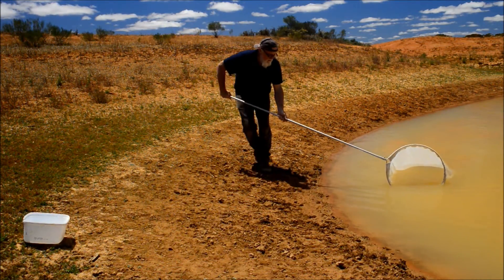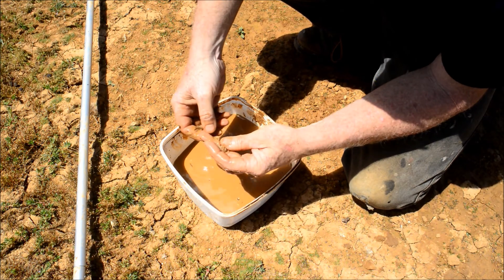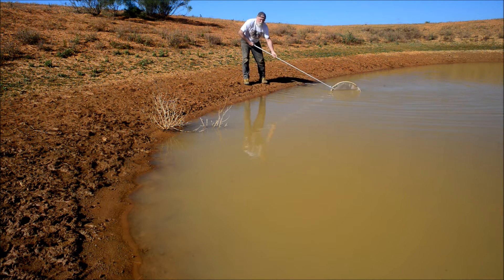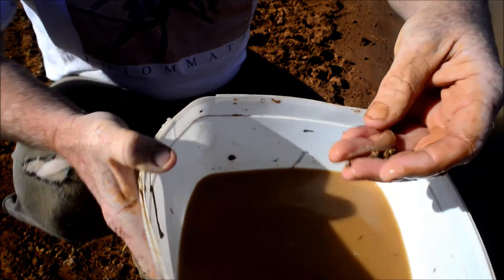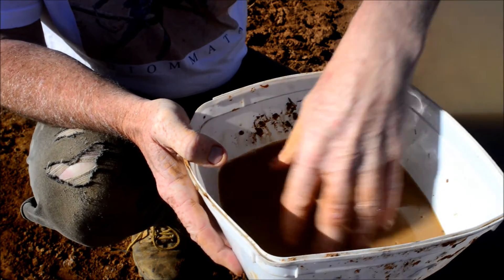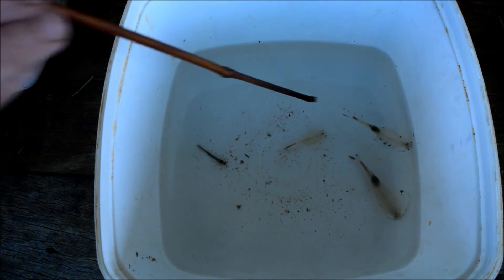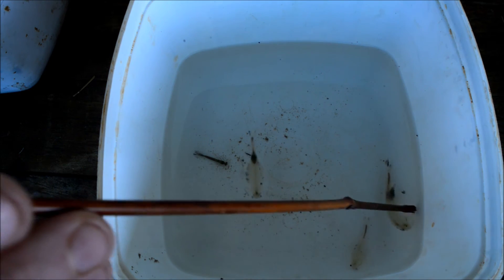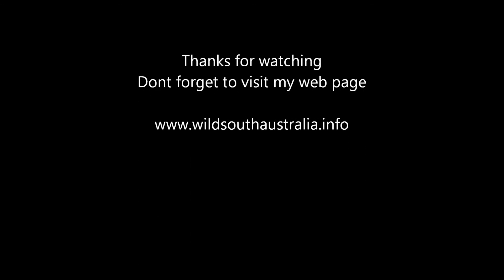A look at Branchinella australiensis - A Dam Fairy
In this video I discuss the Fairy shrimp (Branchinella australiensis) from an inland South Australian dam.